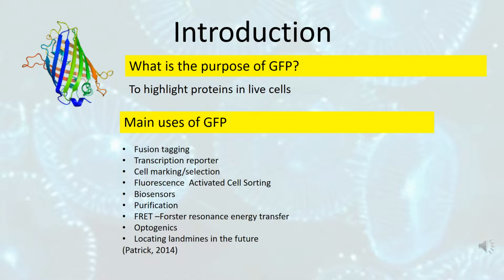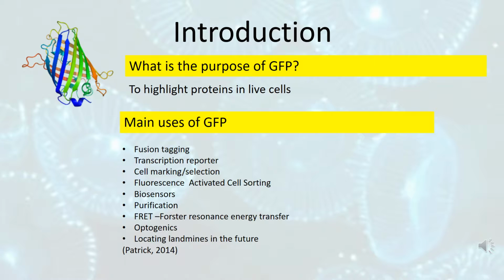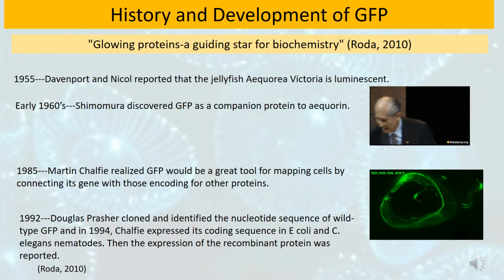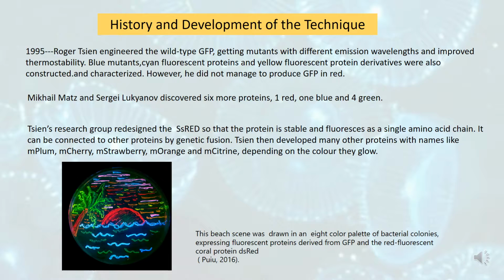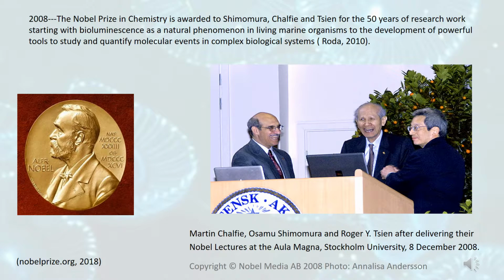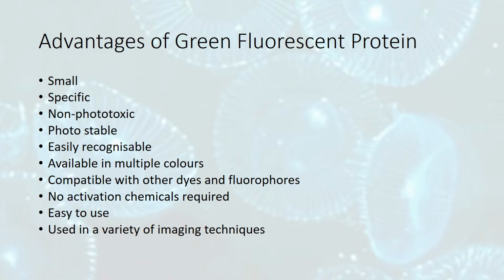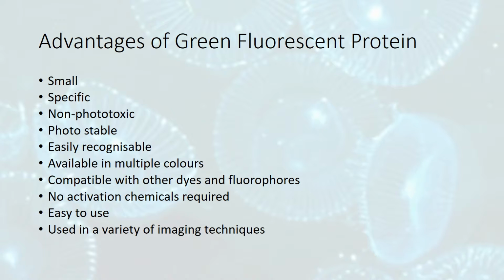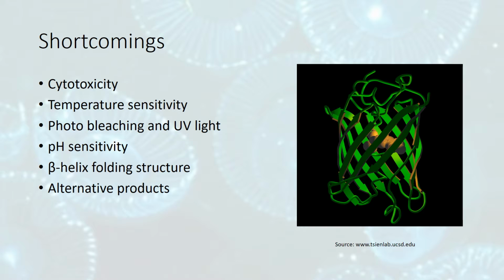GFPVideo2018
Green Fluorescent Protein Development, Uses and the Future.